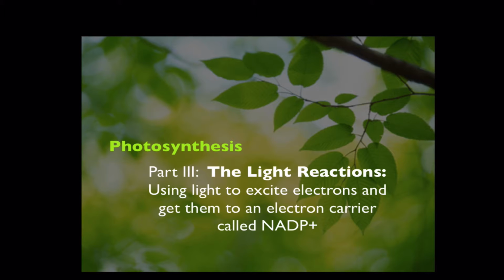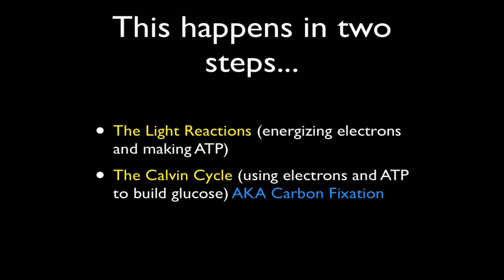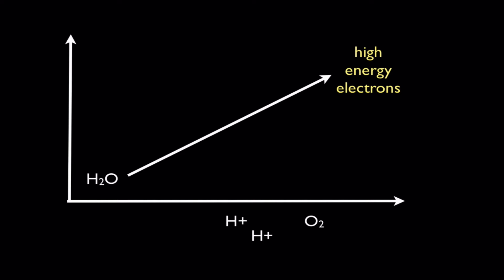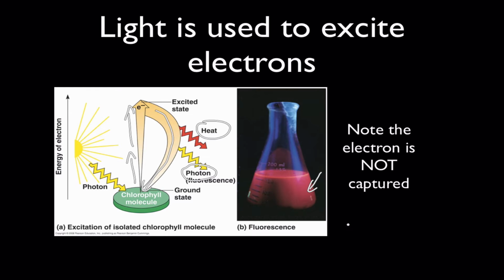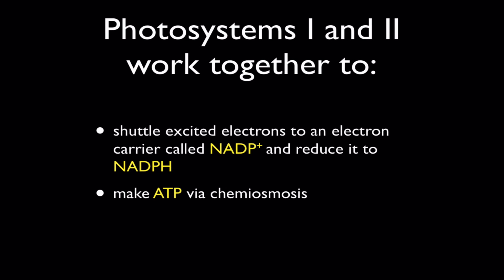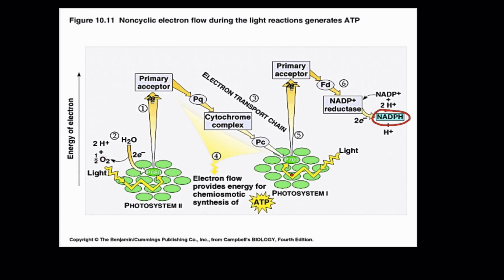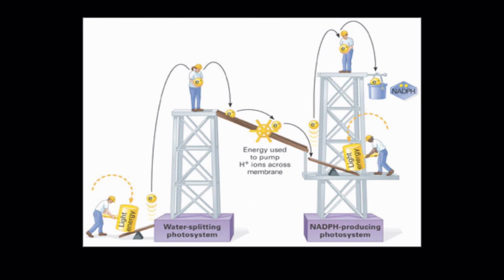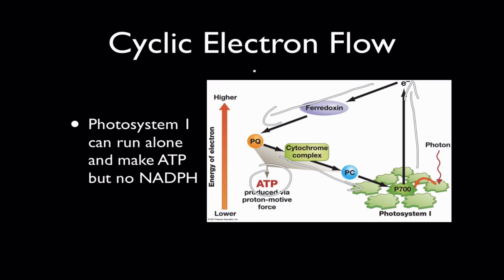2013 Photosynthesis Pt 3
How the light reactions strip electrons from water and energize them for passage to NADPH; along with chemiosmosis on the thylakoid membranes